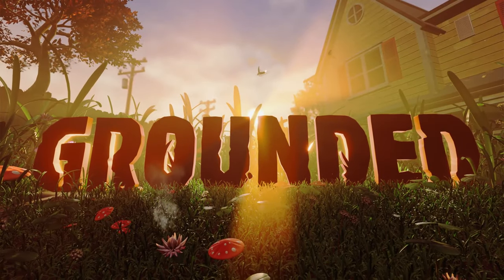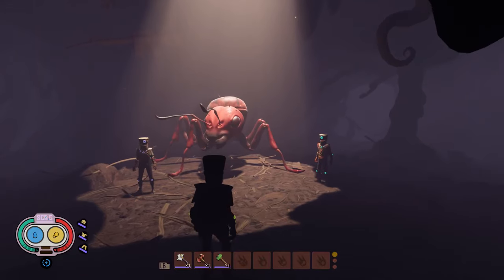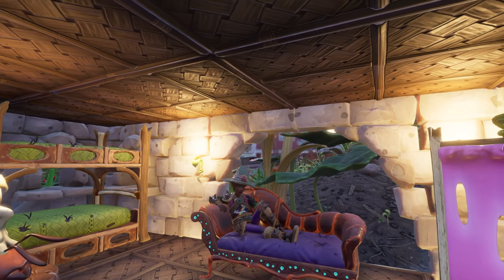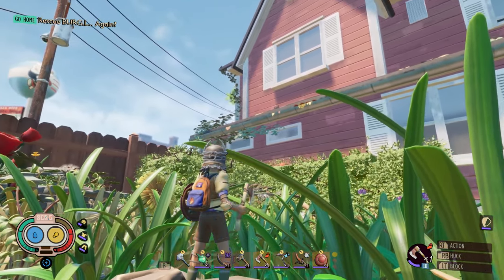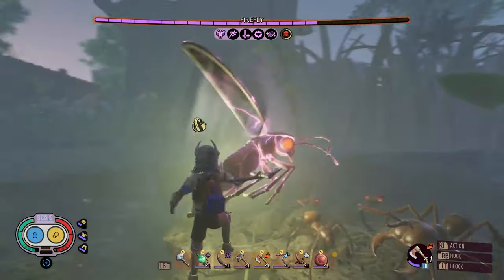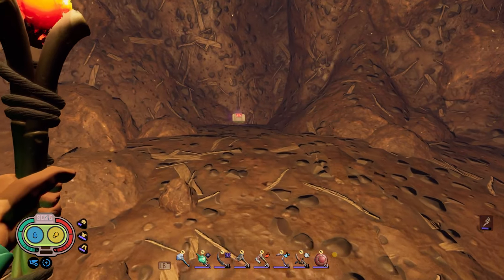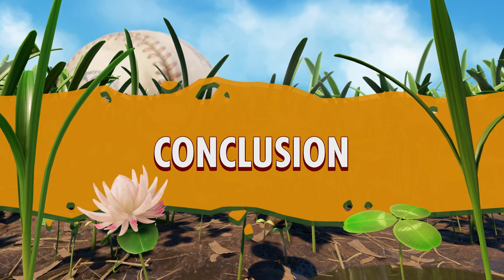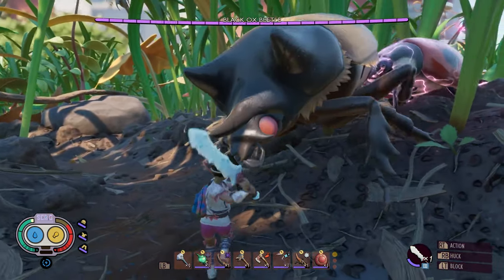GROUNDED Fully Yoked Update launch trailer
The ultimate Grounded experience is now bulging with content that's sure to get you pumped! Packed with all the content you've loved and much more, this "Fully Yoked" edition is bursting at the seams with new adventures and features. From backyard changing ant queens, an exciting New Game+ mode, and a collection of innovative gear, the backyard has never been this big. Check out our vlog to see what's new in the update, and then head into the backyard to get Fully Yoked!